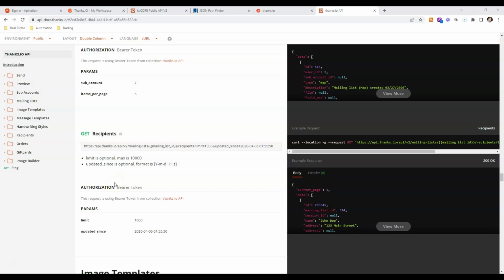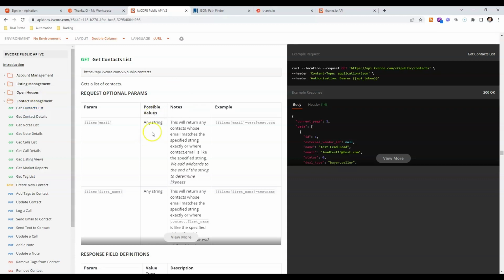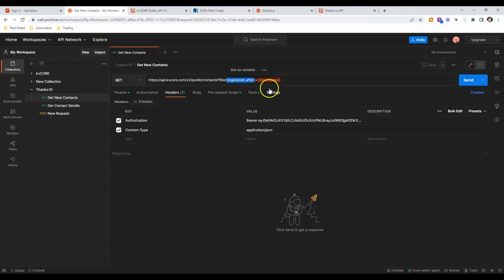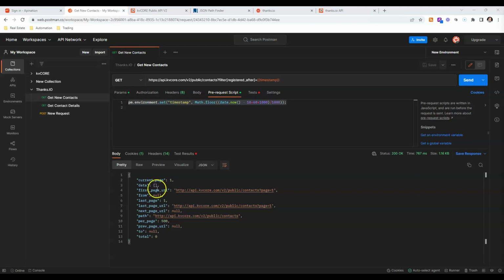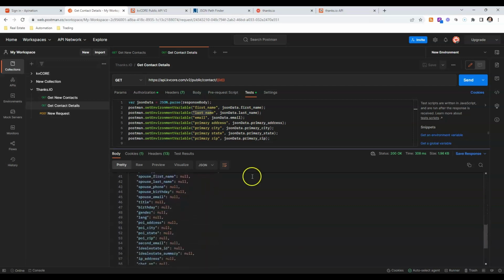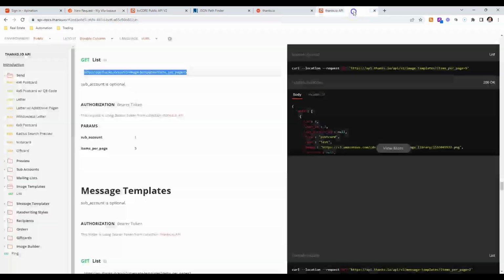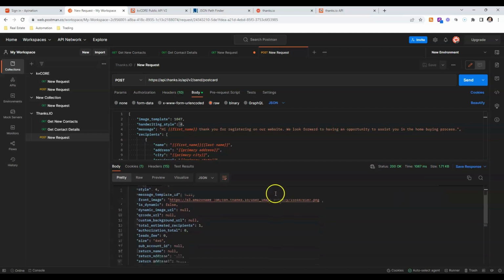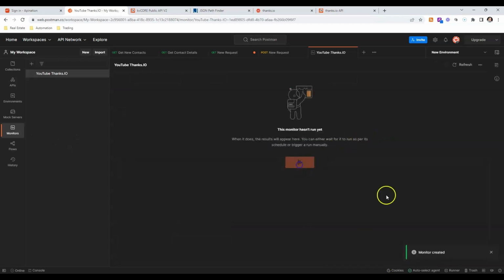KVCore and Thanks.io API Scripting Made Easy with Postman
GET 10 FREE POSTCARD SENDS

In this video, we show you how to use Postman to create API scripts for KVCore and Thanks.io. Postman is a powerful tool for testing and debugging APIs, and it can save you time and effort when working with these platforms. We'll walk you through the key features and tools that Postman offers for API scripting, including pre-request scripts, test scripts, and environment variables. Whether you're a developer, marketer, or business owner, this video is packed with valuable insights and tips for using Postman to create API scripts for KVCore and Thanks.io